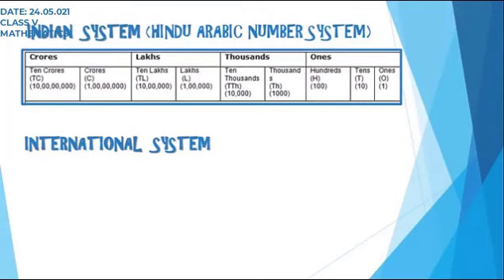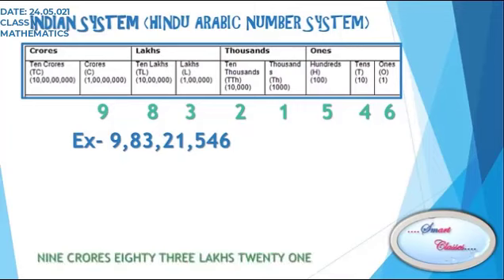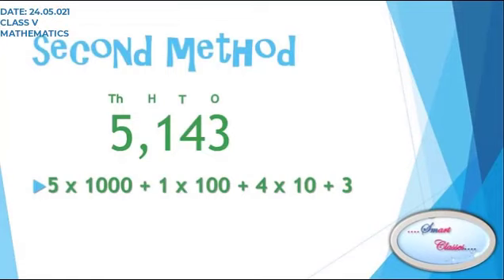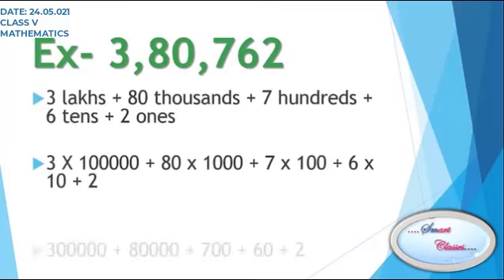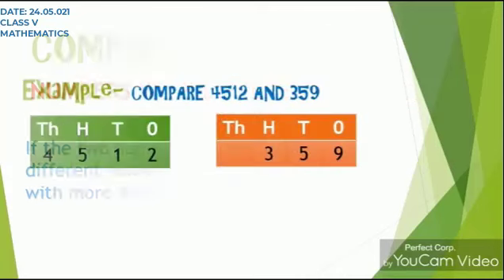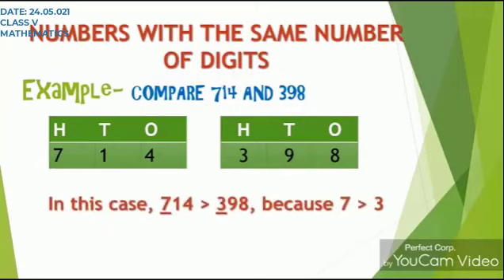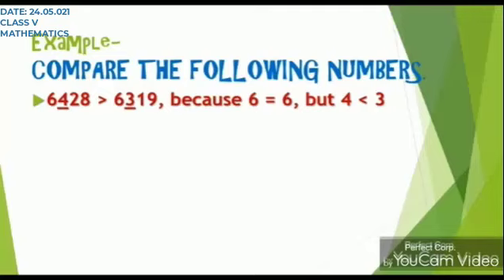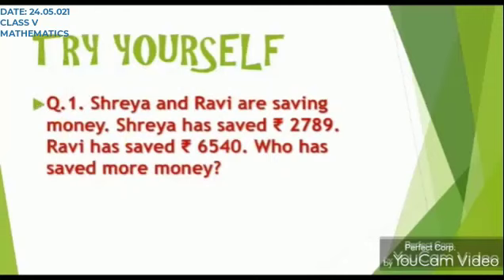MATHS - REVISION CHAPTER 1- CLASS 5